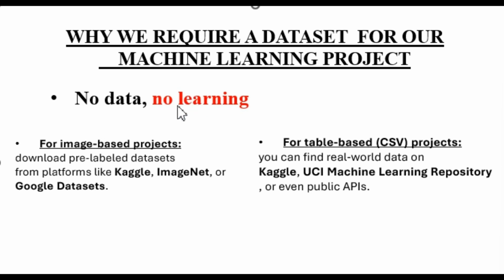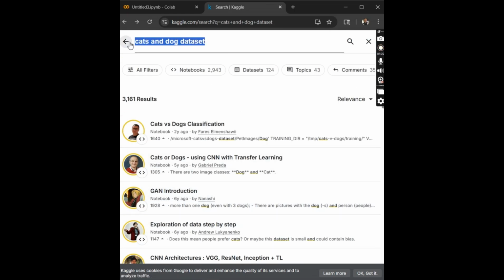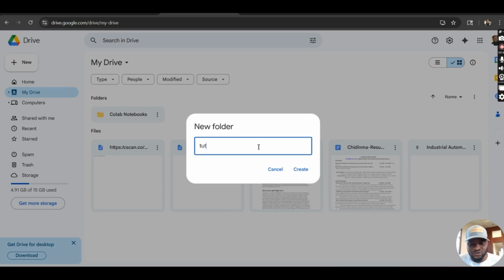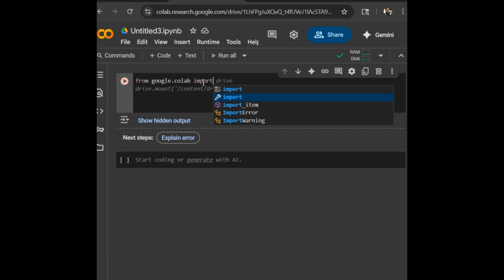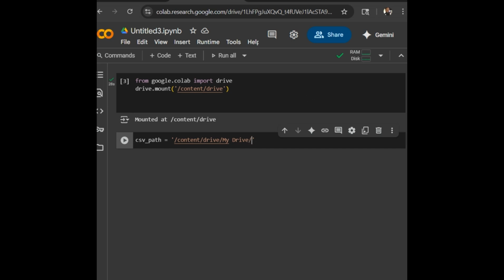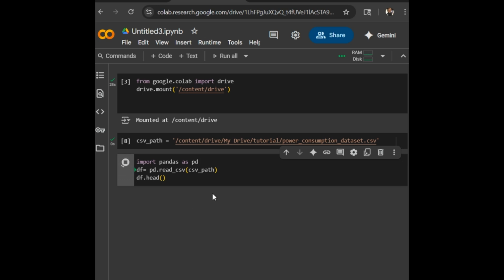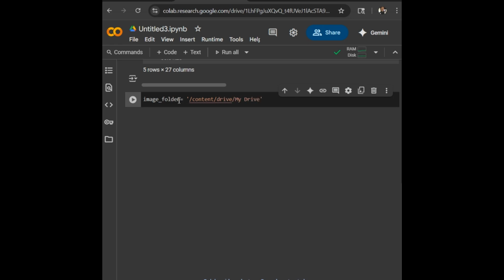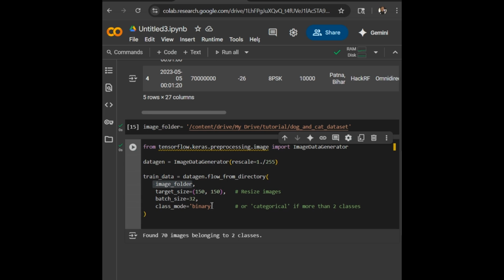Part 2: Collecting and Using Image Datasets from Google Drive in Google Colab | Machine Learning| AI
Welcome to Part 2 of our Machine Learning images vs tables dataset comparison series!

In this tutorial, you'll learn how to collect, organize, and connect both image folders and CSV files from your Google Drive into Google Colab, setting up your project for success.

Whether you're building a computer vision model or a prediction system using spreadsheet data, this episode shows you the right way to manage your data pipeline from the very beginning.

🧠 Perfect for ML beginners and anyone who wants to understand how image-based and tabular data workflows differ — and how to handle both like a pro.

This step is crucial for training models in image classification projects and sets the stage for building powerful computer vision models.

🔍Also,  Whether you're working with cats vs dogs, skin disease prediction, or custom image datasets, this tutorial walks you through the cleanest and most efficient way to get your data ready.

👉 Don’t forget to check out Part 1 where we introduced the differences between image-based and table-based (CSV) machine learning workflows.

THE CODE BELOW IS TO LINK EXCEL FILES OR SPREADSHEET FROM DRIVE TO COLAB

drive.mount('/content/drive')

csv_path = '/content/drive/My Drive/tutorial/power_consumption_dataset.csv'

df= pd.read_csv(csv_path)
df.head()

THE CODE BELOW IS TO LINK IMAGES FROM GOOGLE DRIVE TO GOOGLE COLAB WORKSPACE

drive.mount('/content/drive')

image_folder= '/content/drive/My Drive/tutorial/dog_and_cat_dataset'

from tensorflow.keras.preprocessing.image import ImageDataGenerator
datagen = ImageDataGenerator(rescale=1./255)
train_data = datagen.flow_from_directory(
    image_folder,
    target_size=(150, 150),   # Resize images
    batch_size=32,
    class_mode='binary'       # or 'categorical' if more than 2 classes